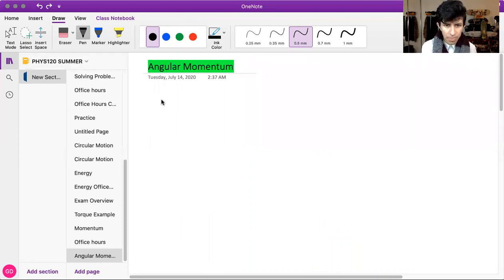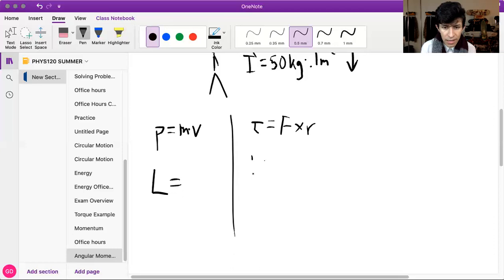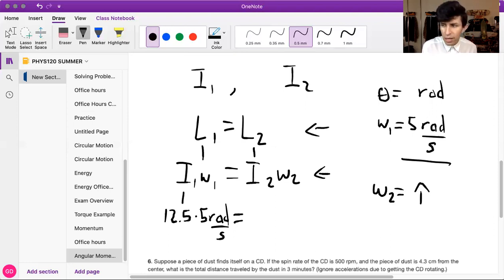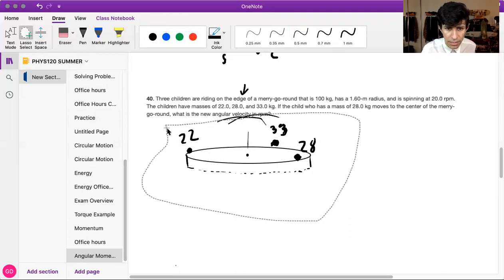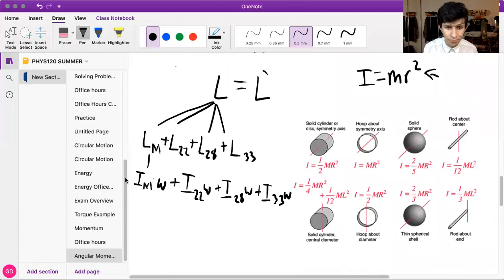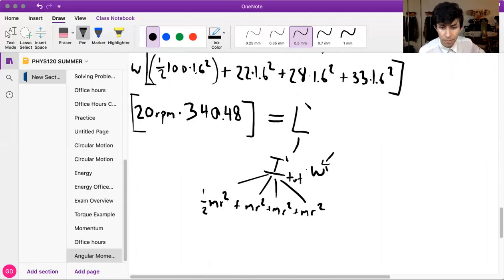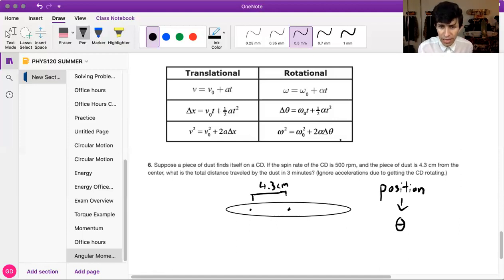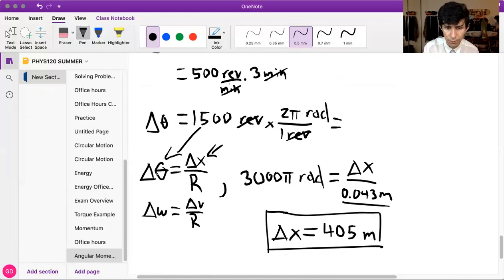Angular Momentum and Rotational Kinematics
Feel free to jump around and fast forward if I start rambling on. Use this to help you gain an understanding to the concepts this week from chapter 10.